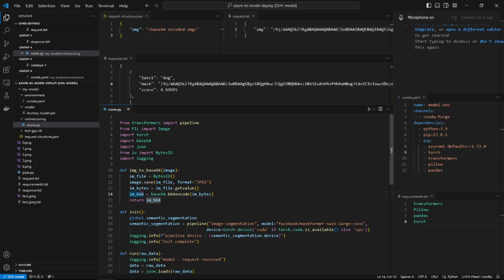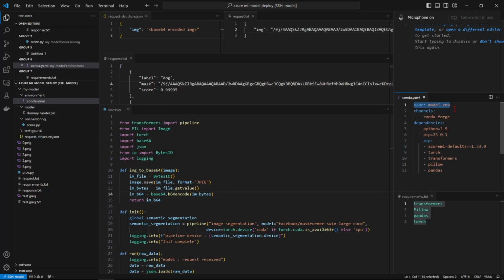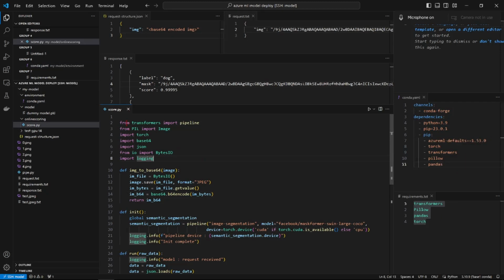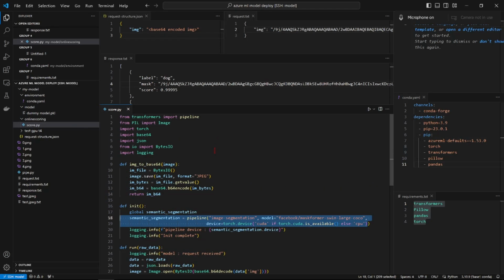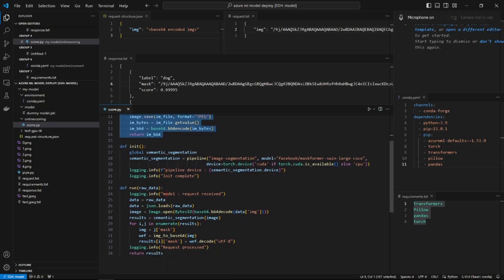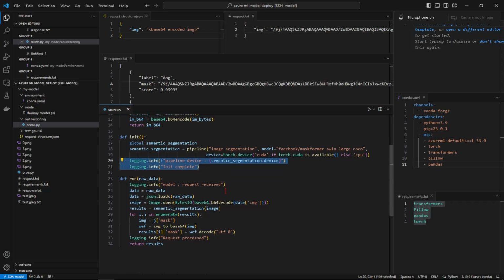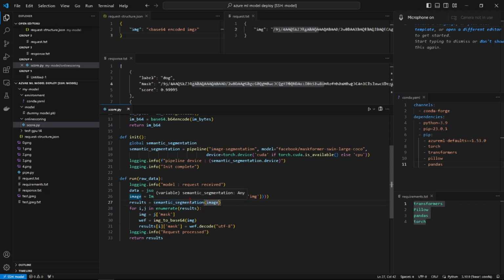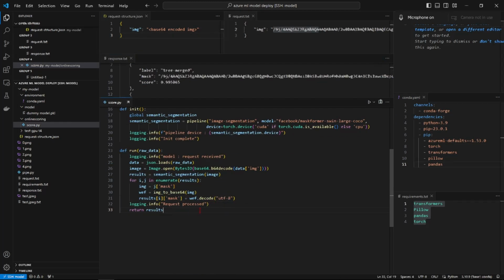Step 3 | Building Deployment Structure | Deploy a huggingface model to Microsoft Azure ML Studio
Step 3
Structuring the deployment
Deploy a huggingface model to Microsoft Azure ML Studio